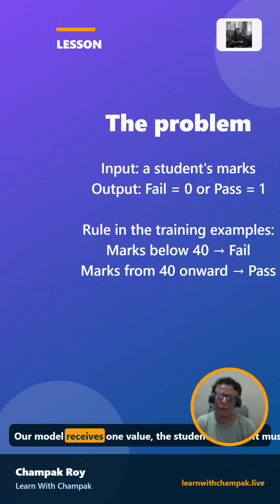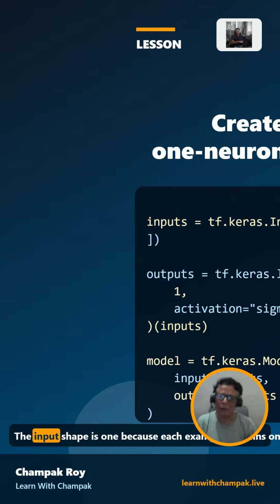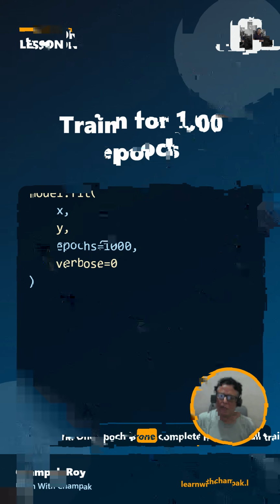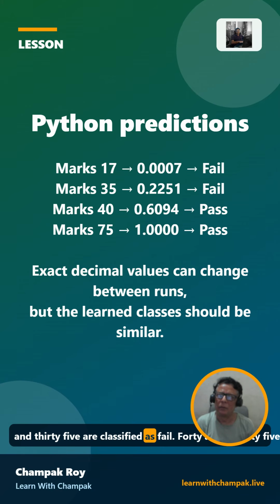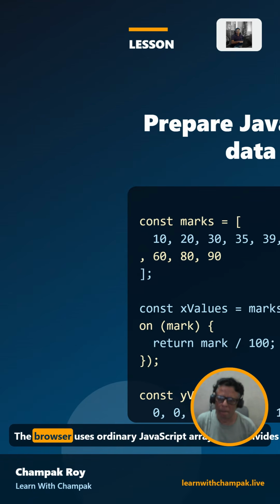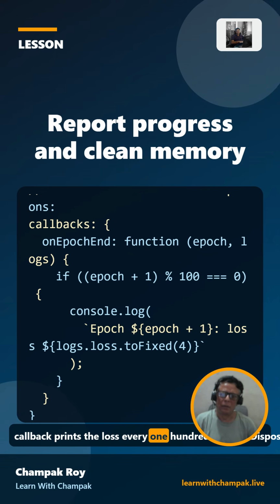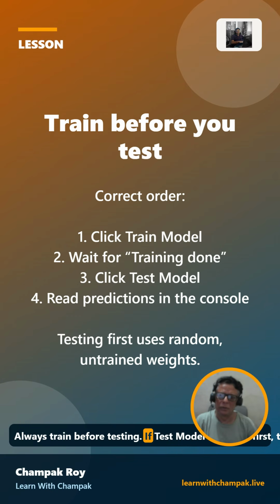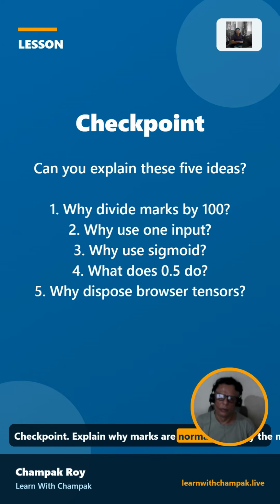Pass or Fail Prediction with TensorFlow | Beginner Machine Learning Project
Learn how to build a simple Pass or Fail prediction model using TensorFlow and Keras.

TensorFlow is an open-source machine learning library developed by Google. Keras is its high-level interface that helps us create and train neural networks with comparatively simple Python code.

In this beginner-friendly project, we train a model to predict whether a student will pass or fail based on marks.

Rule used:

Marks below 40 → Fail
Marks 40 or above → Pass

Topics covered:

- Creating training data with NumPy
- Normalizing marks between 0 and 1
- Understanding binary classification
- Creating an input layer
- Using a Dense neural-network layer
- Using the sigmoid activation function
- Compiling the model
- Binary cross-entropy loss
- Training the model with model.fit()
- Predicting Pass or Fail from marks

This is a simple introduction to TensorFlow, Keras and machine learning classification for beginners.

Learn With Champak
Programmer’s Picnic
Champak Roy

Python & JavaScript Code